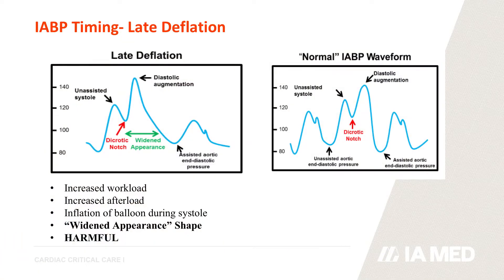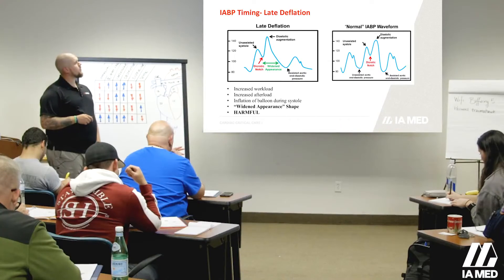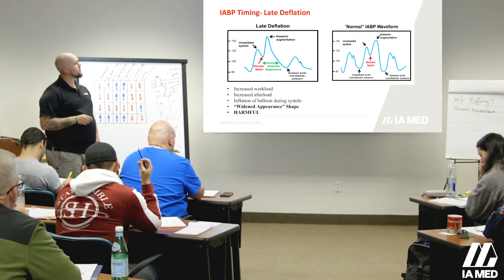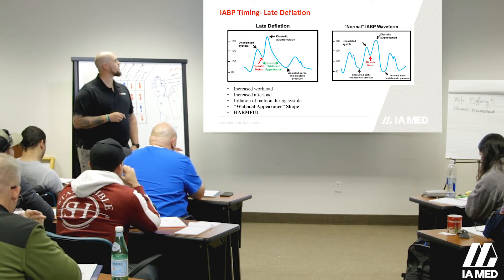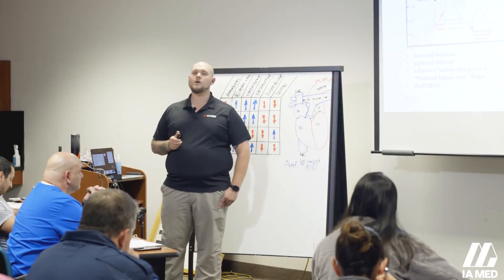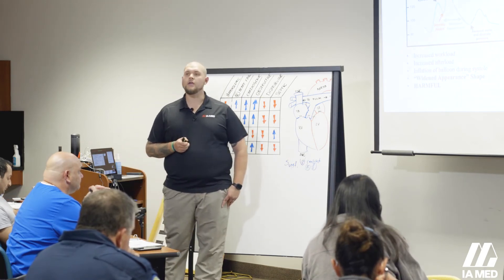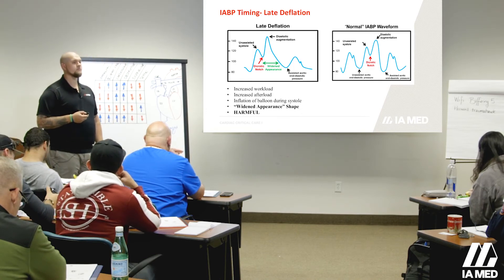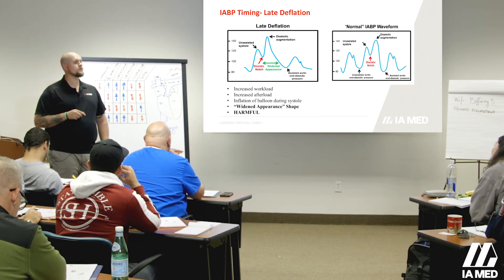IABP Waveform | Late Deflation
In this episode, we provide a quick review of the timing error of an IABP Late Deflation Waveform from the IA MED Flight Medical Provider Courses Advanced Cardiology Module.

Early Deflation PEARLS:
- Decreased negative pressure
- Increased afterload
- Deflation of balloon before systole
- “Cliff” Shape

Critical care training for paramedics and nurses.

The Flight Medical Provider™ course is the definitive test prep for the industry's most challenging exams: the Flight Paramedic Certification (FP-C®), Critical Care Paramedic Certification (CCP-C®), Certified Transport Registered Nurse (CTRN®) and the Certified Flight Registered Nurse (CFRN®). Practice tests and study materials included. Offered both online and in-person nationwide.

Test Prep:

Flight Paramedic Certification (FP-C®)
Certified Flight Registered Nurse (CFRN®)
Certified Transport Registered Nurse (CTRN®)
Critical Care Paramedic Certification (CCP-C®)